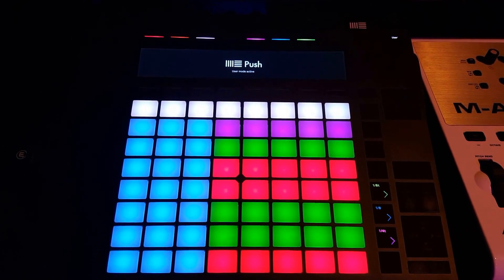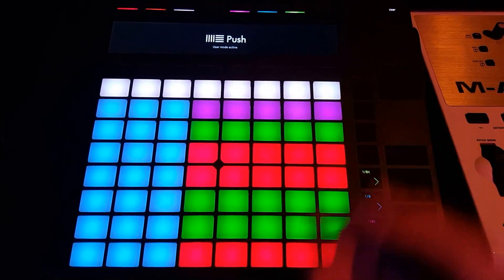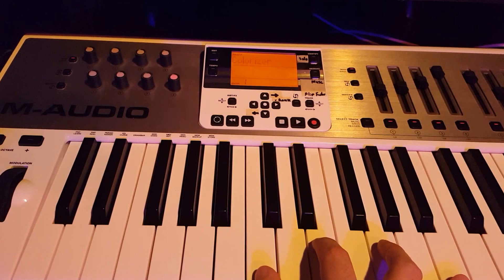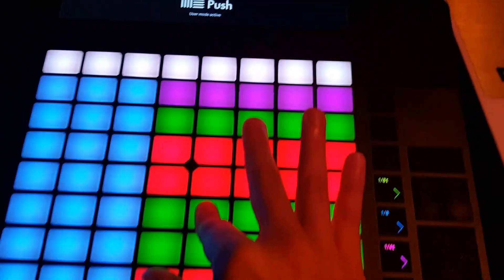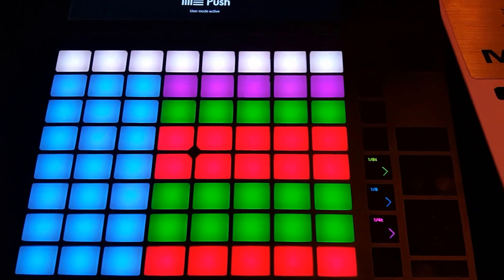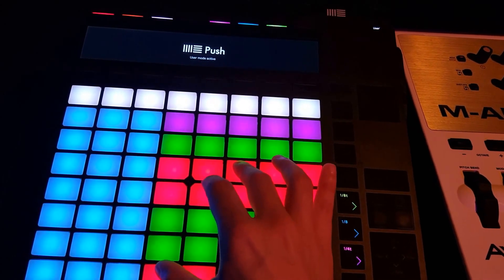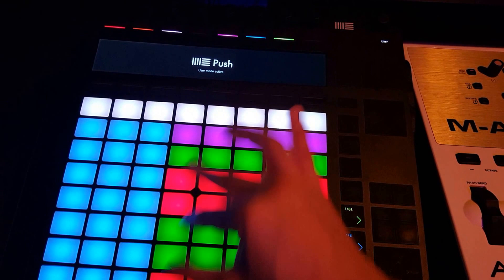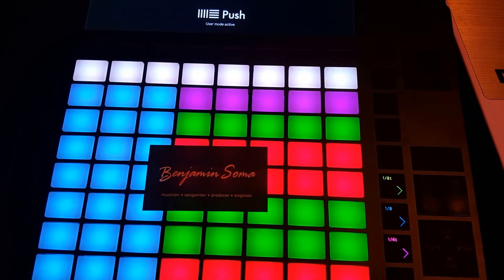How to Play 7th and 9th Chords on the Chord Player for Ableton Live